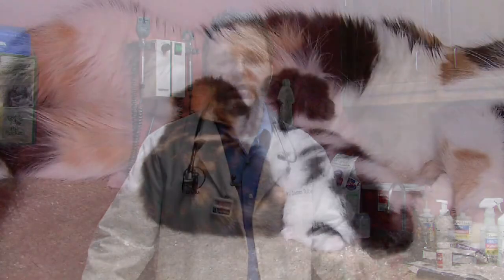Kitten Care : My Cat Just Had Kittens: What Do I Do?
If your cat has just had kittens, quietly observe the birthing situation and call a veterinary clinic if complications occur. Make sure a mother cat is grooming, licking and stimulating a newborn kitten with advice from a veterinarian in this free video on kitten care.